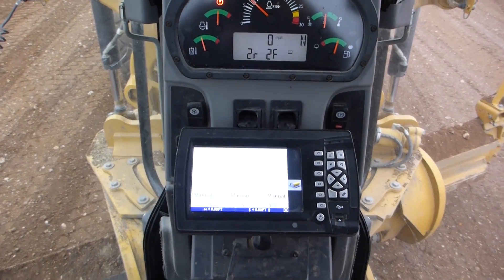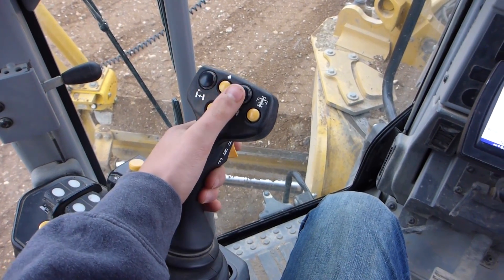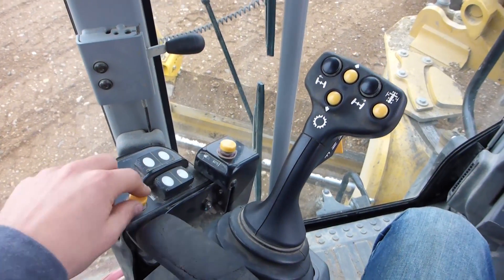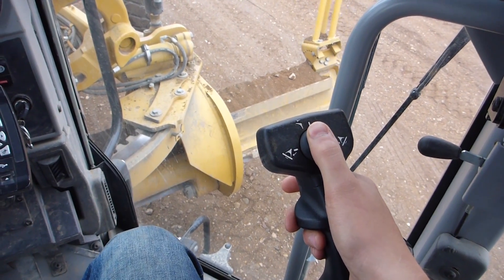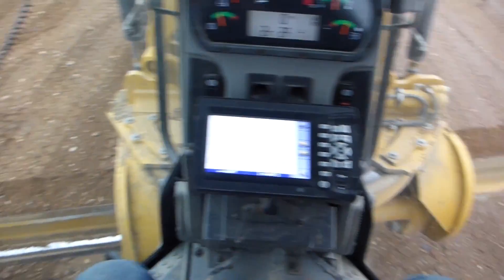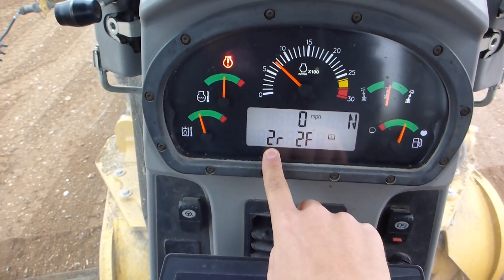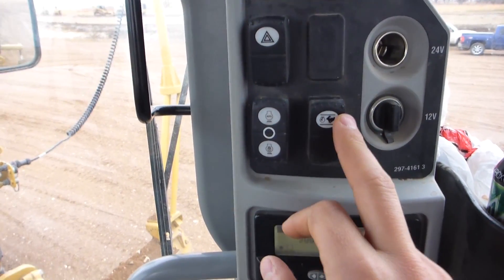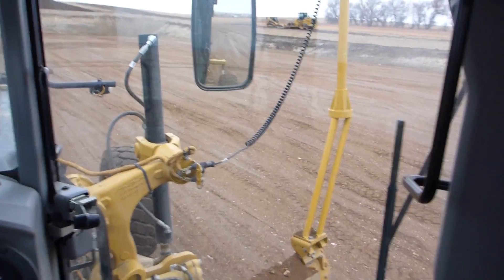How the controls work - Cat 14M with trmble dual GPS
quick explanation of how the controls of the cat M series motor grader
works